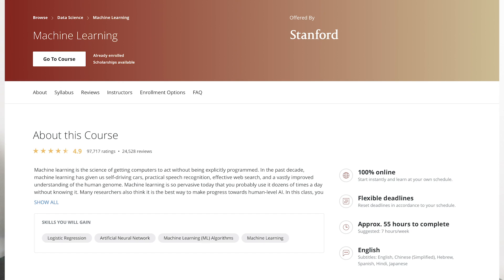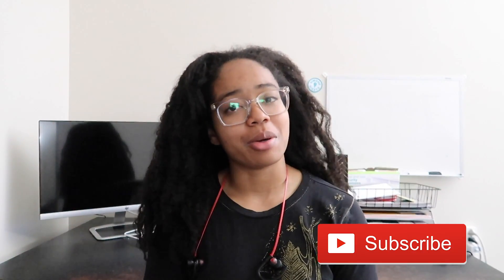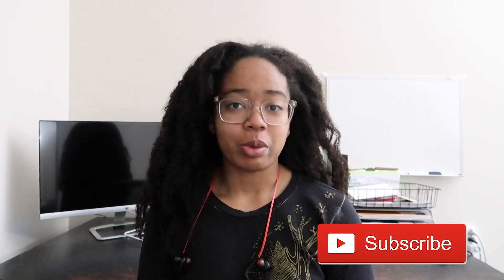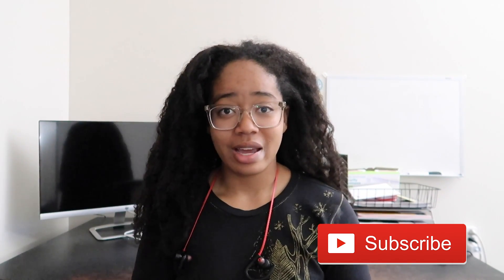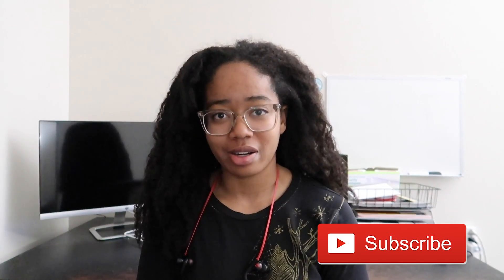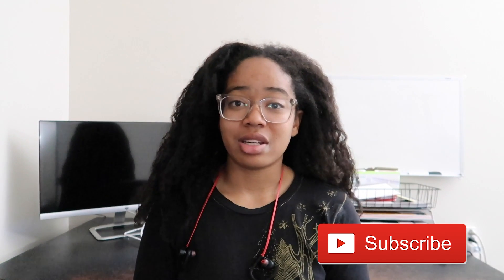From Tissue Engineering to Artificial Intelligence - How I Got Here | VLOG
How did I find myself working with AI when I started in Tissue Engineering?

Thank you to Daniel Shiffman, Darian Basile, Derrick Schultz, Jason Roop, Mariano Munoz, Sophie, and Stefan Melmuk for being my first Patrons!